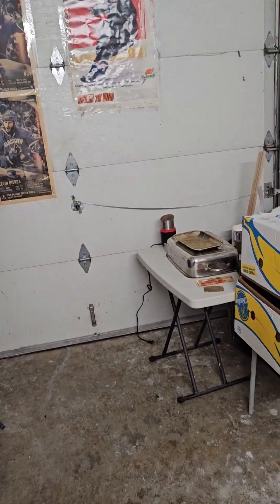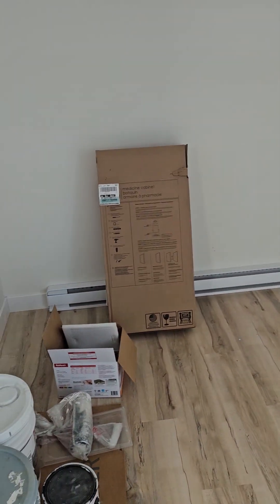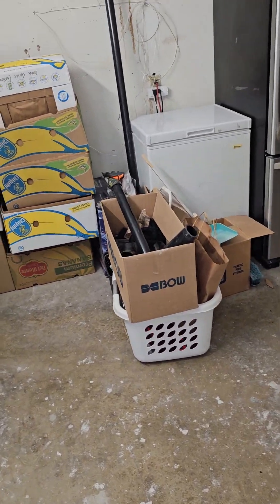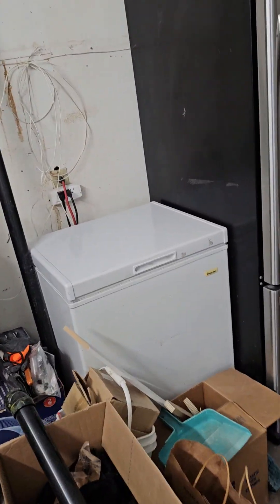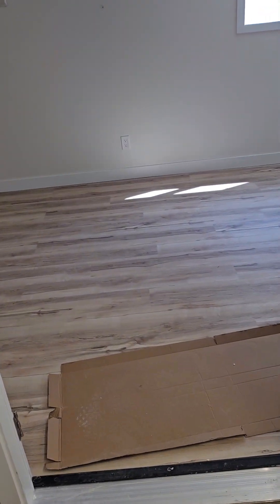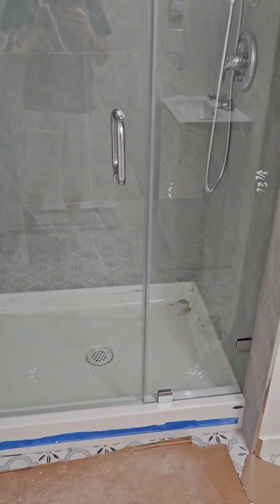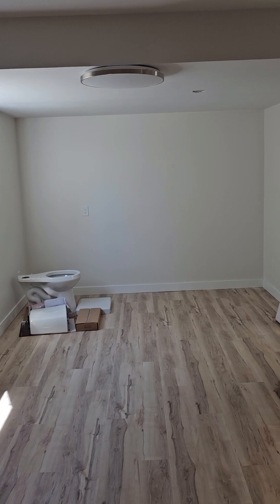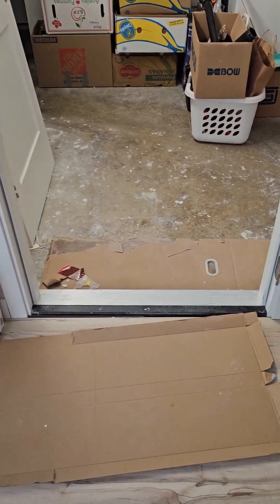Basement and Garage Renovation Project Update #26 🛀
Welcome to the twenty-sixth update of my Basement and Garage Renovation Project! As we near the completion of this exciting journey, I'm thrilled to bring you a smaller yet significant update. Join me as we explore the progress made in the garage suite, where the finishing touches have come together beautifully. From the completed flooring/painting to the fixed heaters and installed baseboards, as well as the addition of a new window and a glass shower door, this update offers a glimpse of the stunning transformation that awaits. Let's dive in and savor these final steps before the grand reveal! 🏠🎨🔧🪟🚿

🎨 We begin our tour in the garage suite, where the painting process is now a thing of the past.

🔥 The heaters, an essential component of comfort, have been expertly fixed to the walls.

📏 Completing the look, the baseboards have been meticulously installed, adding a polished and refined touch to the room.

🪟 A new window graces the space, welcoming natural light and offering a delightful view.

🚿 Stepping into the bathroom, we are greeted by the gleaming presence of a glass shower door.

🐾 The furry member of the household is not forgotten! I'm excited to share that one of the doggy doors has been installed, providing our four-legged companion with convenient access to the home.

Share your thoughts and feedback in the comments section below. Your input is invaluable to us. 💬💡

Join us as we approach the grand finale of our incredible renovation journey!